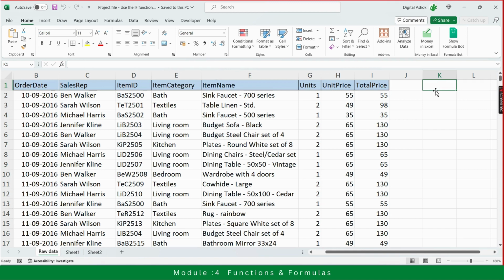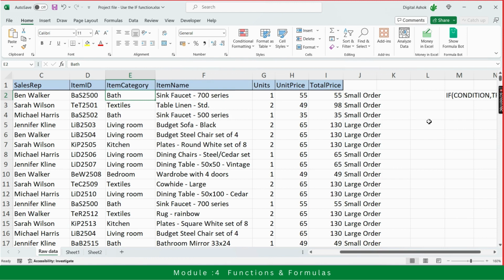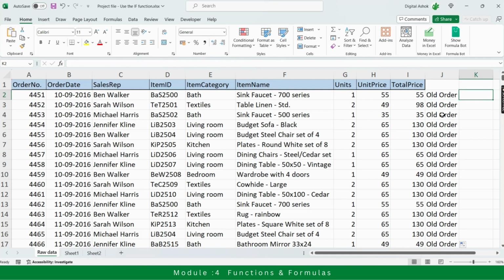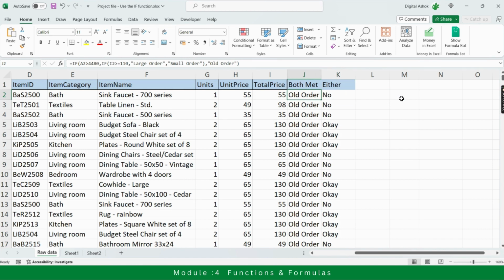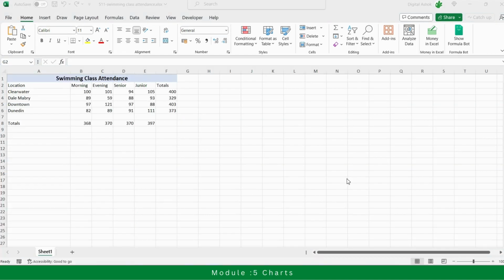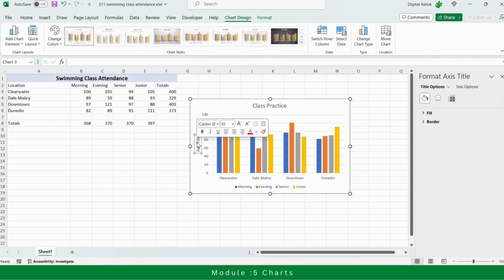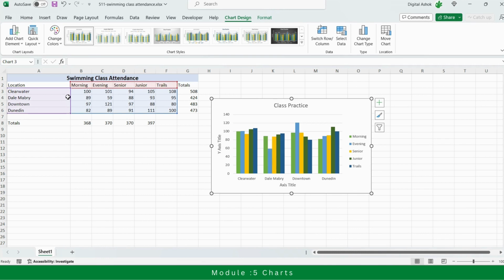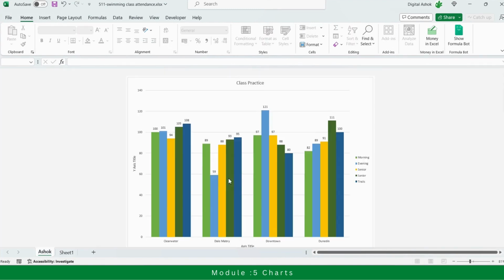Day 8: Mastering IF Conditions, Chart Layouts, and Accessibility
📊 Welcome back to another enlightening session of our Excel Learning Series! In today's class, we're delving into the world of logical functions with a focus on IF conditions, Nested IF, IFS, and chart enhancements for improved accessibility.

🔑 Topics Explored:

Mastering IF Conditions:
Unlock the power of logical functions to make dynamic decisions in your spreadsheets.

IF Condition: Learn how to use the IF function to perform actions based on a specified condition.
Nested IF: Dive deeper into logical decision-making by nesting multiple IF functions.
IFS Function: Streamline complex decision trees with the IFS function.
Logical Functions with AND and OR:
Combine IF with AND and OR functions to create intricate conditions and logical tests.

AND Function: Learn how to use AND to require multiple conditions to be true.
OR Function: Use OR to check if at least one condition is true.
Chart Layouts, Styles, and Accessibility:
Enhance your data visualization skills and make charts more accessible.

Apply Chart Layouts: Explore different chart layouts to improve data representation.
Chart Styles: Customize the appearance of your charts with a variety of styles.
Accessibility with Alternative Text: Ensure your charts are accessible to all users by adding alternative text for screen readers.
Whether you're analyzing data, creating reports, or making data-driven decisions, the skills learned in this session will take your Excel expertise to the next level.

🛠️ Empowering Your Excel Journey:
Our Excel Learning Series is designed to equip you with practical skills that enhance your productivity and efficiency.